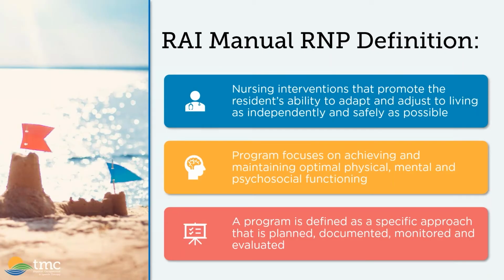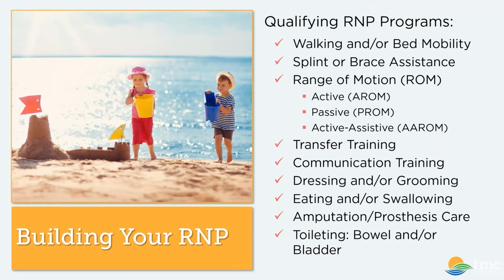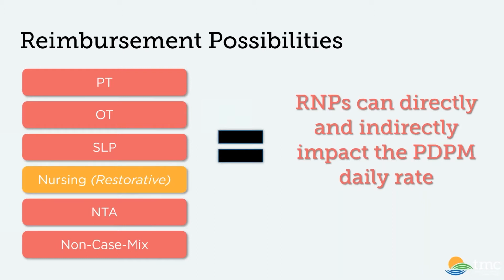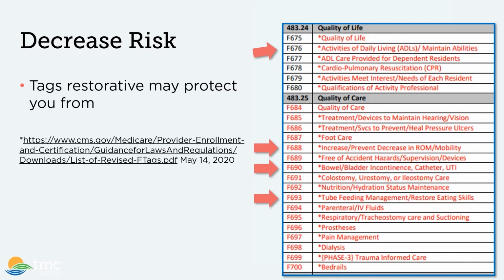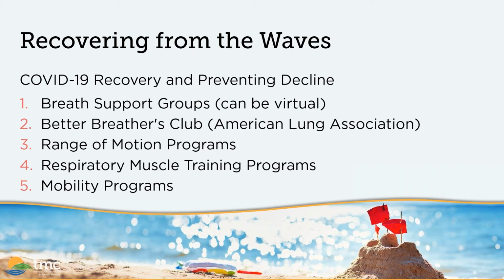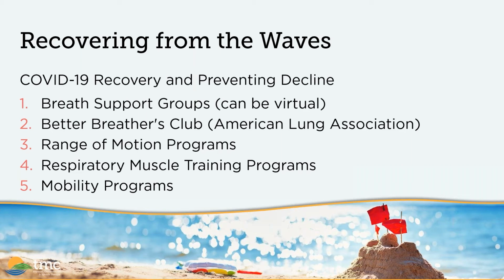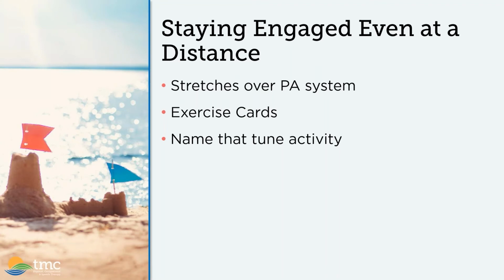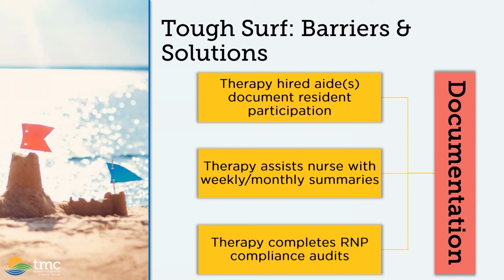Building Up Your Restorative Program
Building up your Restorative Nursing Programs for short and long-stay residents, during the COVID-19 pandemic, should be a top priority. Even those testing negative for the virus, are dealing with functional declines caused by physical distancing.

Join us for a 20-minute webinar to see how therapy and nursing can work together to build up your program and improve each resident's overall function and well-being.